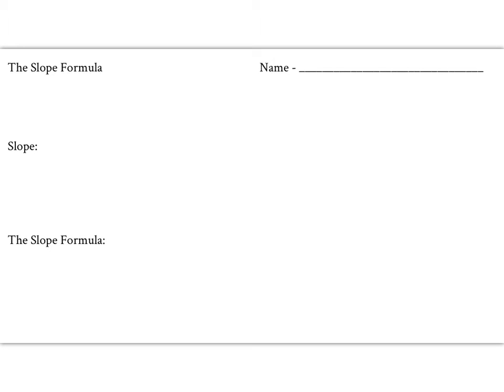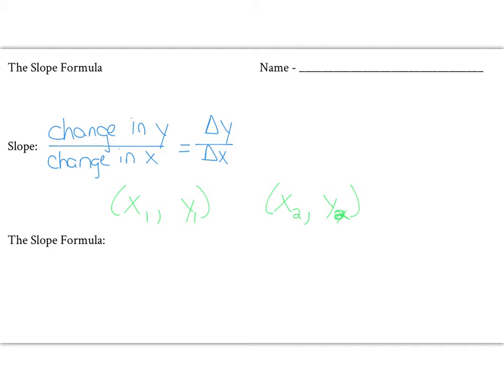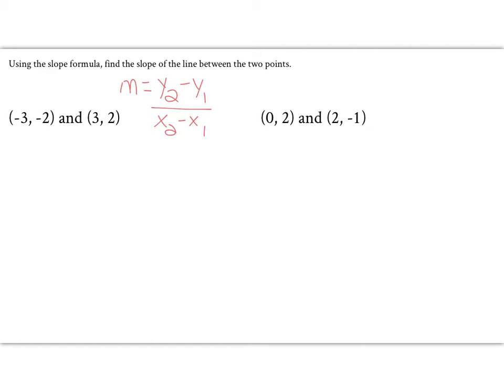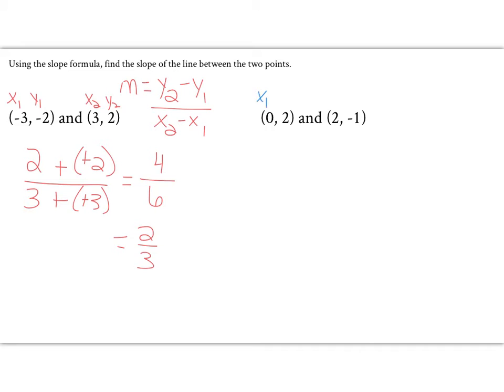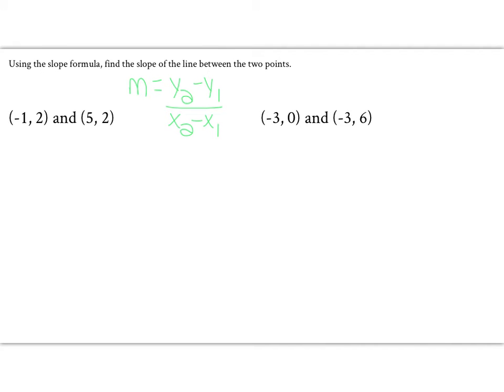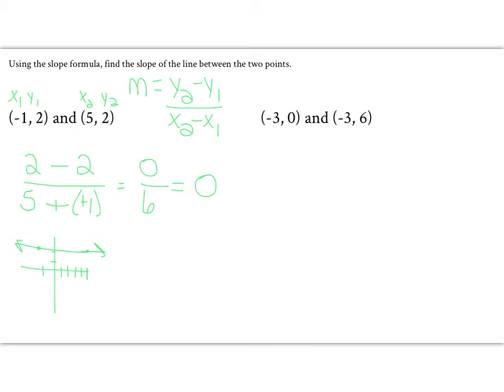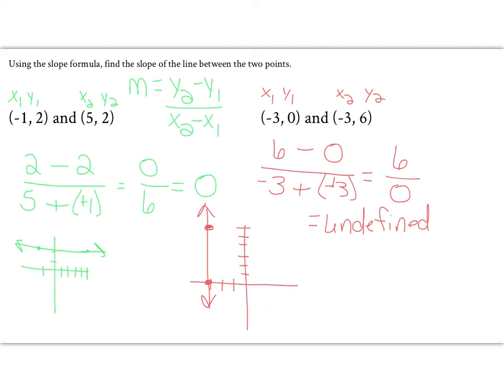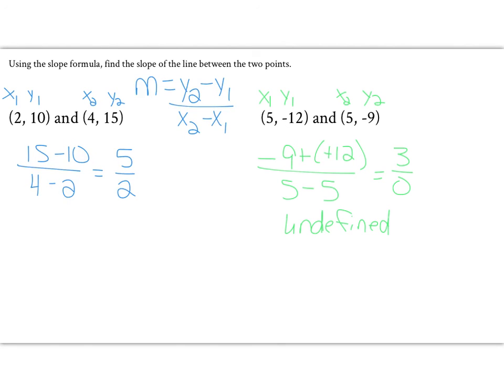The Slope Formula